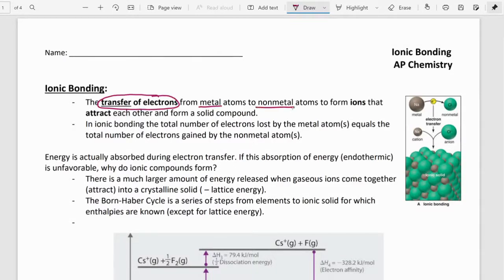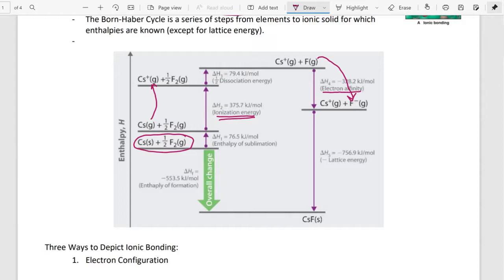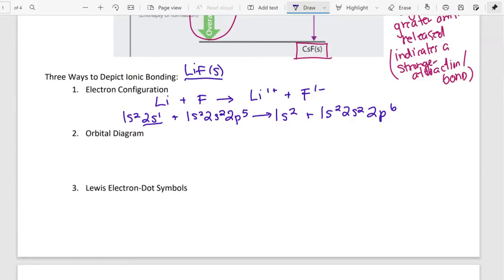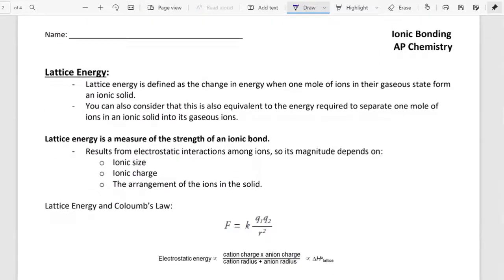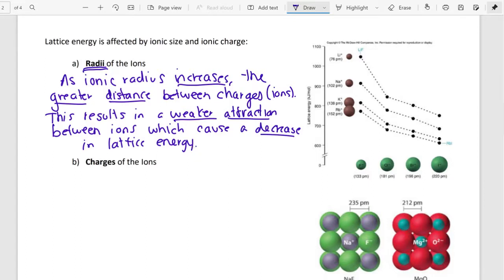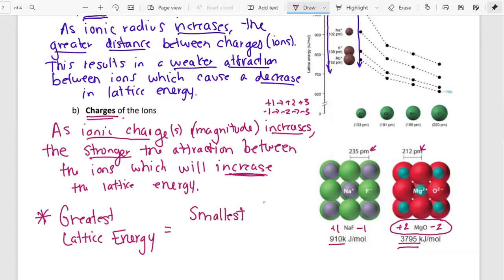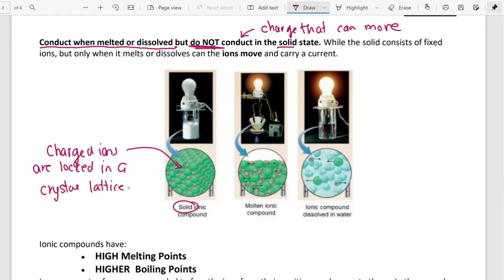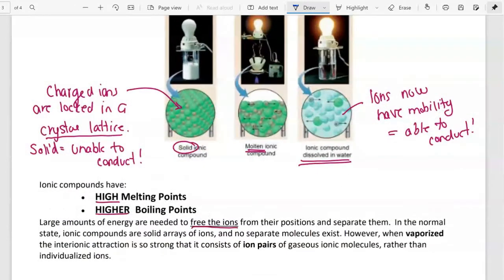APChem Unit C Intro to Ionic Bonding